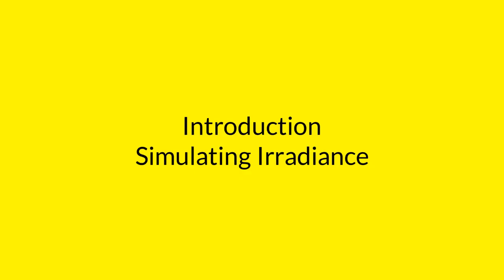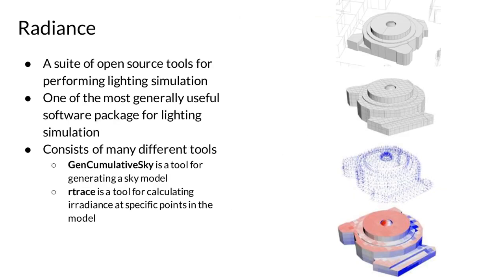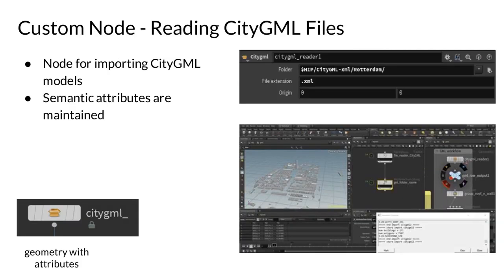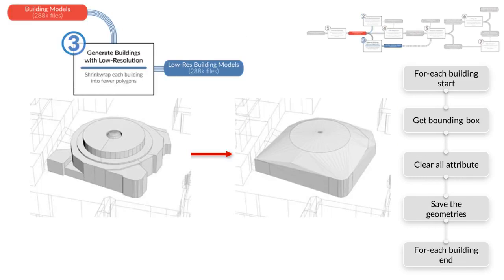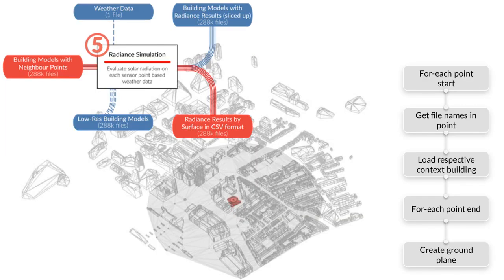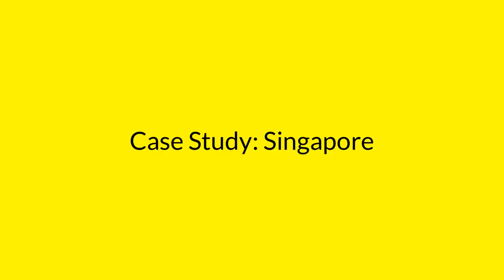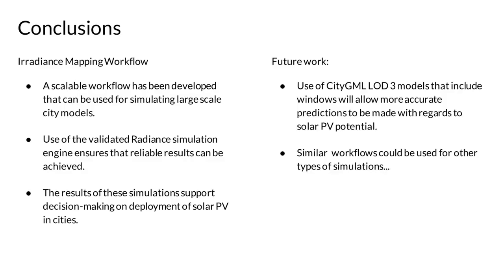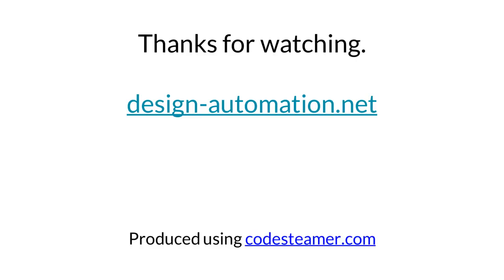47 IRRADIANCE MAPPING FOR LARGE SCALE CITY MODELS Patrick Janssen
IRRADIANCE MAPPING FOR LARGE SCALE CITY MODELS by Han Jie Lee, Zhuoli Lin, Ji Zhang and Patrick Janssen